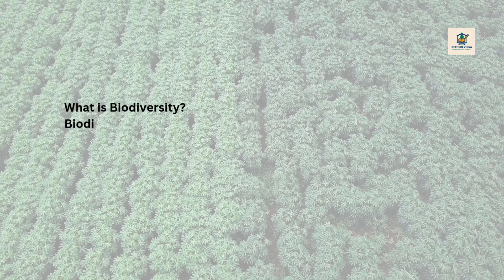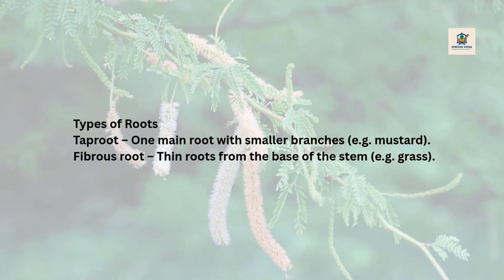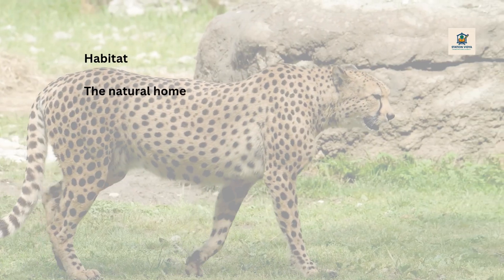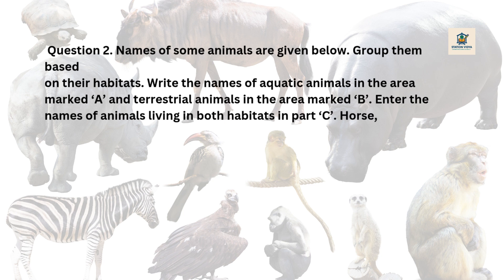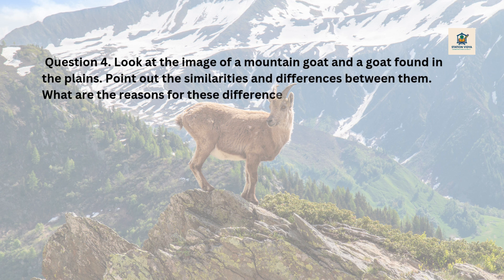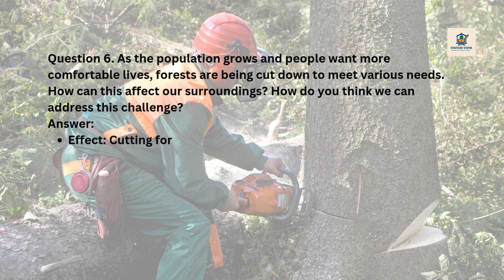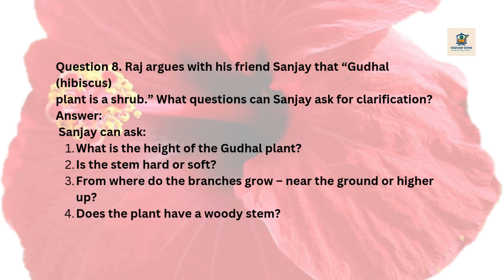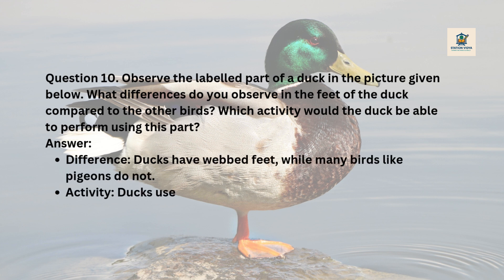Diversity in the Living World – Class 6 Science Chapter 2 | NCERT Solutions + Notes"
In this video, explore Chapter 2: Diversity in the Living World from Class 6 Science (NCERT). Learn about biodiversity, types of plants, roots, venation, habitats, animal movements, and important question answers. Perfect for students, teachers, and parents!